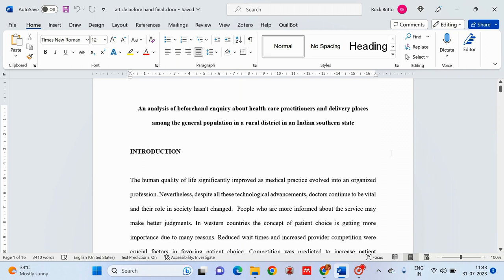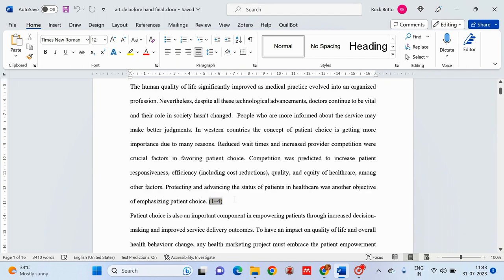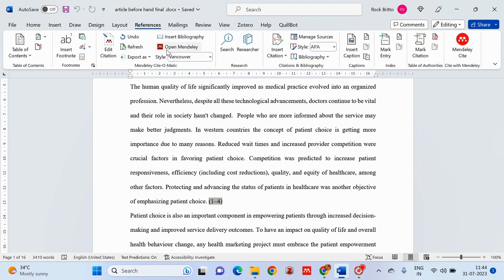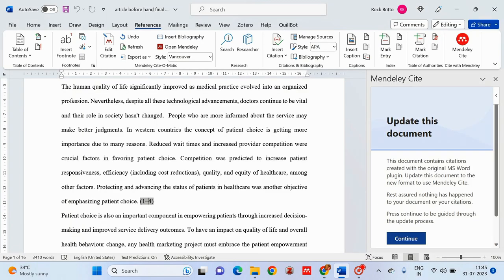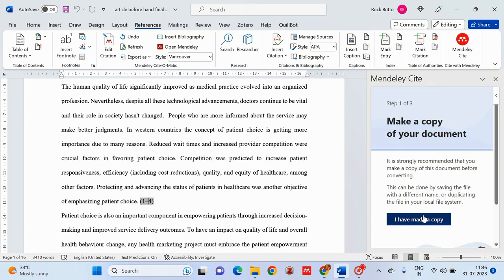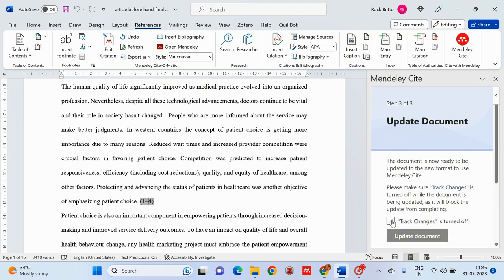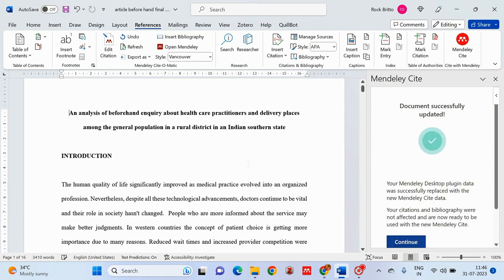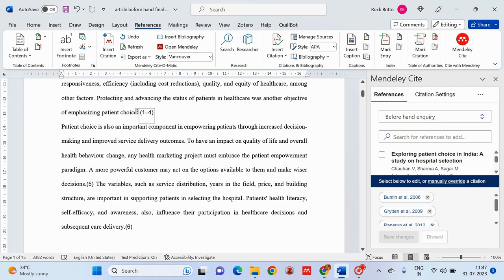How do I incorporate a document prepared in Mendeley Desktop into new Mendeley reference manager?